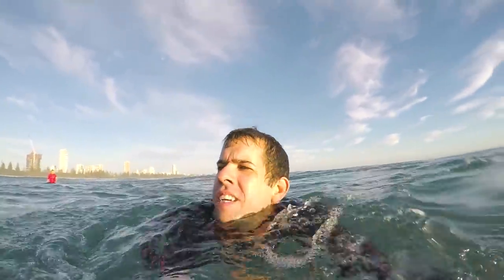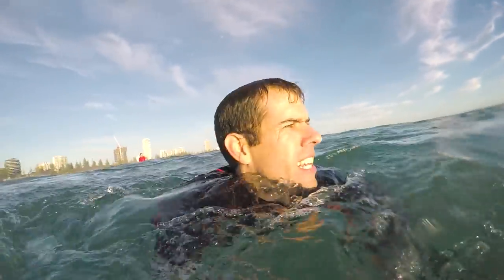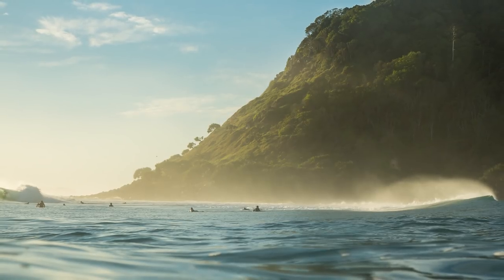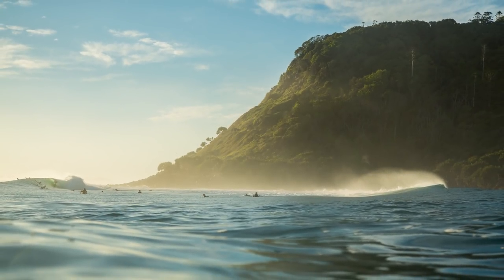Is this the best Burleigh yet? 7 Dec 2017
THIS EPISODE
4 - 5 feet of east swell at Burleigh heads sets for great conditions. Surfers include Takkesh, Maddy Job, Jack Bodi, Mick, Scotty

The gear I use:
Canon 5D Mark 3 - Love this thing
Canon 24-105mm f4 IS - Real sharp
Canon 70 - 200mm f4 IS - Sharp and Light
Canon 16-35mm 2.8f - Landscape wonder
Canon 85mm 1.8f

VLOG
DJI Phantom 4 Pro
GoPro Hero 5
Canon G5X
Lavalier Mic Rode

WATER HOUSING
AquaTech PD-85 Dome
Aquatech Housing Body
Aquatech Lens Port for 200mm lens

MEMORY CARDS
x1 16gb CF Card Sandisk Extreme Pro
x1 32gb SD Card Lexar Professional

Wrist Watch G Shock Tide
Super warm 3/2 Wetsuit
Tripod - Manfrotto and Fluid Head
Camera Bag